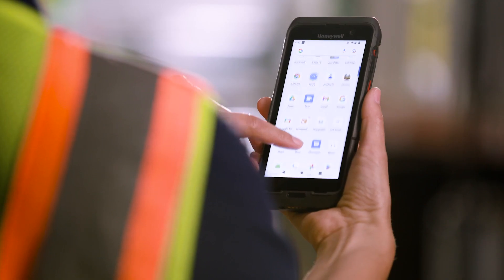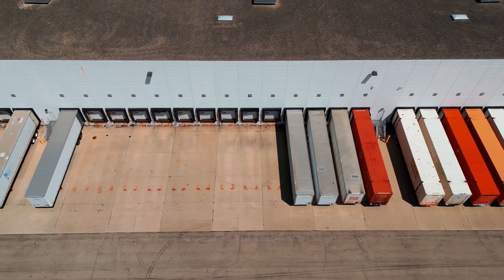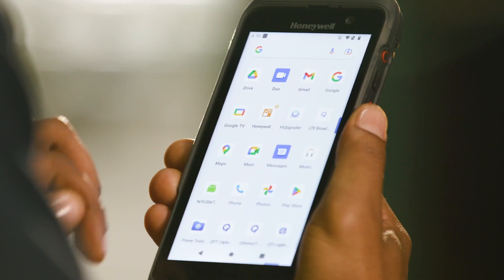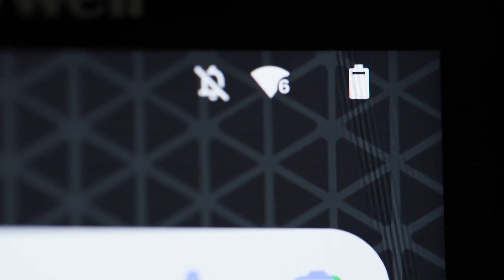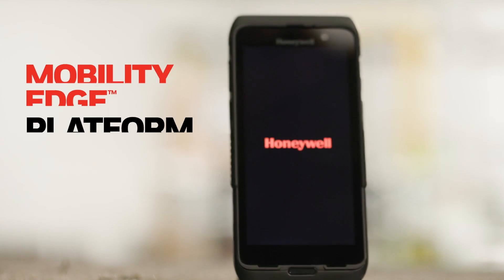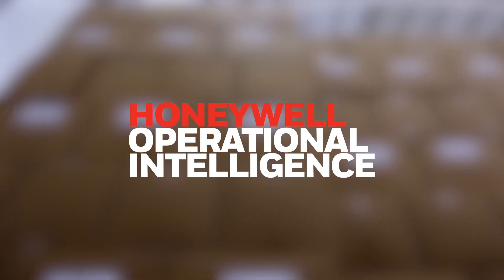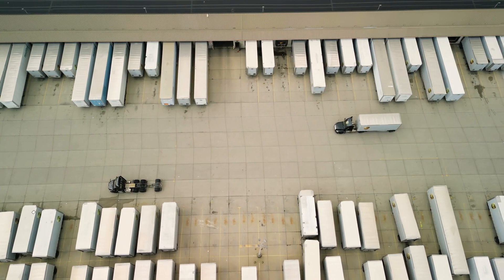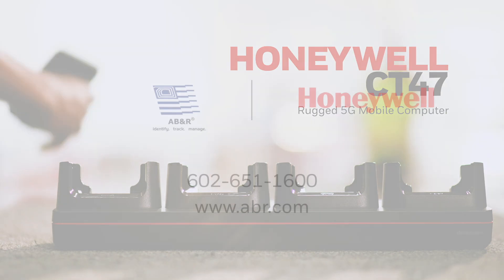Honeywell CT47 Mobile Computer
to Schedule your Free 30-Minute Assessment Today and learn more about Barcode and RFID Solutions and what AB&R can do for your business.

Honeywell's CT47 mobile computer, is built on the Mobility Edge™ platform, are ultra-rugged, all-purpose productivity devices ensuring reliable performance, 5G data connectivity and communications for front-line mobile workers in logistics, warehouse and fieldwork.